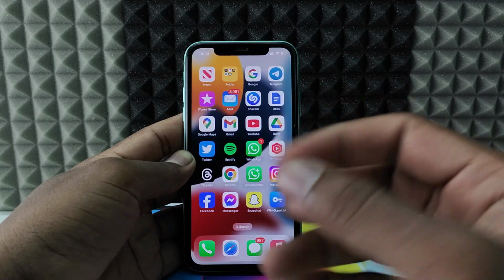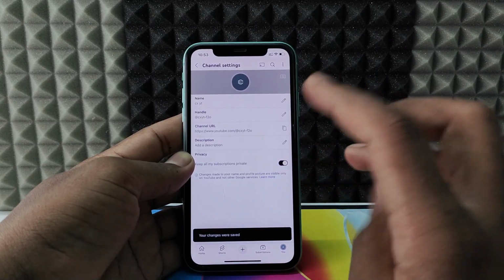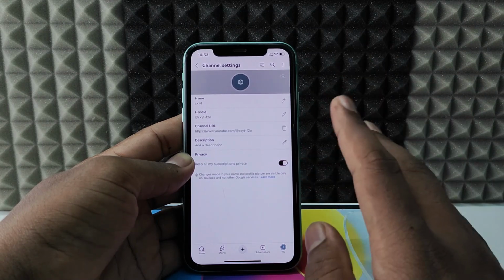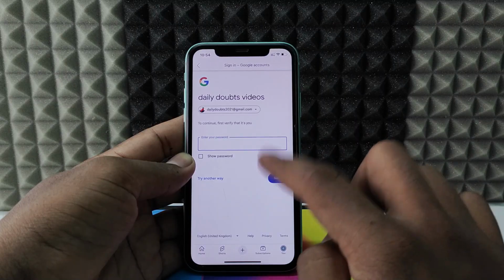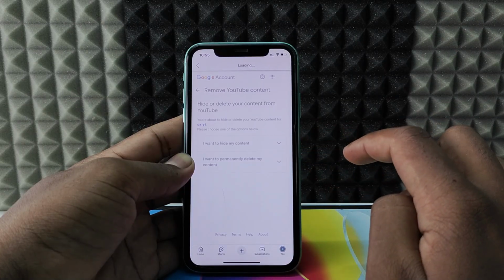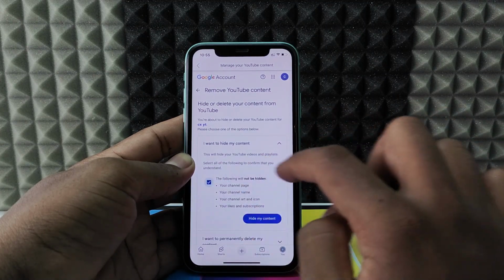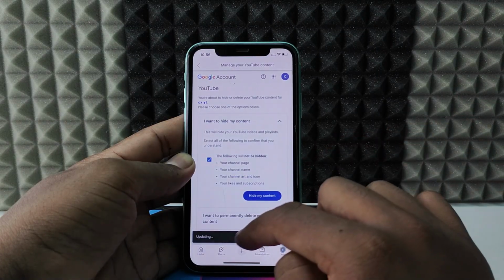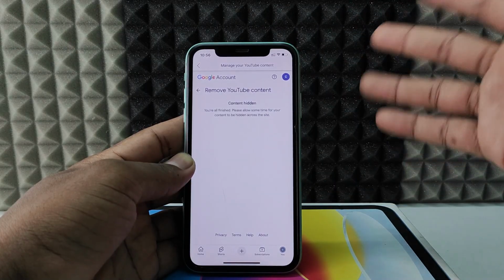how to make your youtube channel private on iphone?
How to Make your YouTube Channel Private on iPhone? In this video, I show you how to make your youtube channel to private from public on iphone. Actually, You can easily make your youtube channel to private and also you can make your youtube subscription to private on mobile.